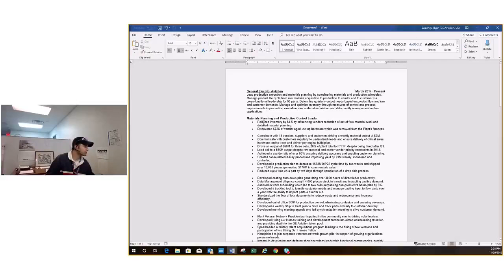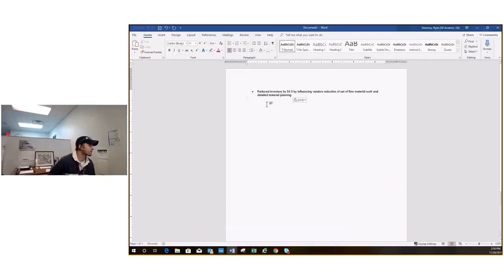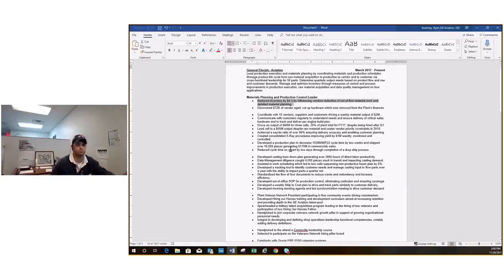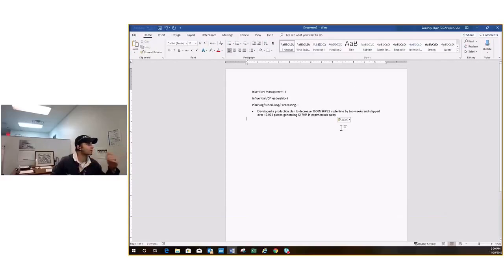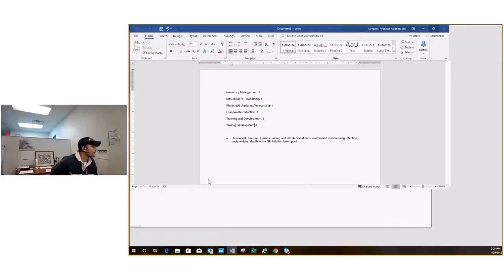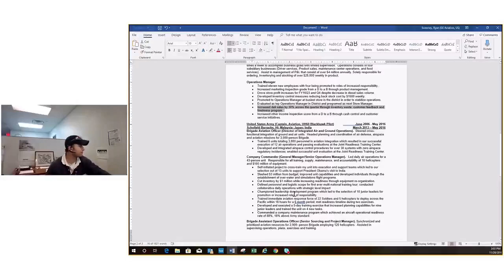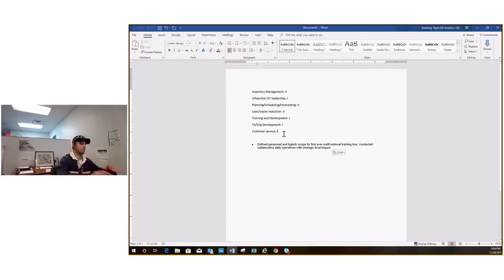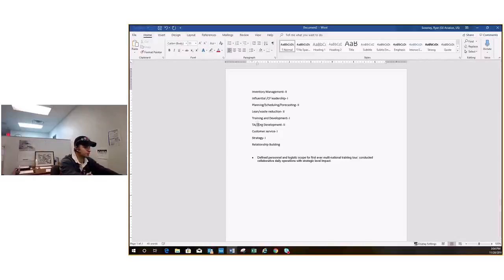Matching Skills to Job Description (Part 1)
Using your resume to identify your skills, this episode...next episode, identifying job skills embedded in a job description to see if you are a match.